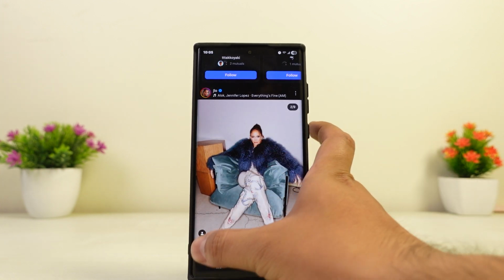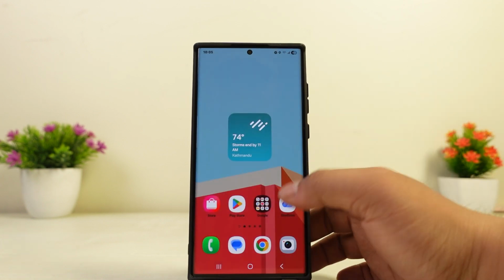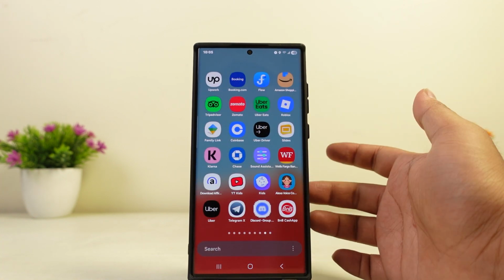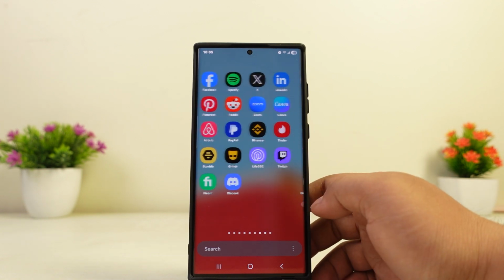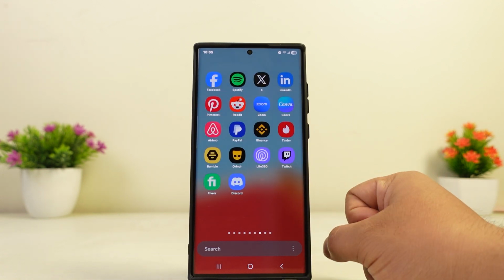How To Fix Instagram Broadcast Channel Not Working !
If you are unable to create or use a broadcast channel on Instagram, there are a few requirements you need to check. In this video, I show you how to fix Instagram broadcast channel not working.

First, check your account type. Broadcast channels are only available for Creator and Business accounts. If you have a Personal account, switch to a Creator or Business account in your Instagram settings.

Second, check your follower count. Instagram requires at least 10,000 followers to create a broadcast channel. If you have fewer, this feature will not be available to you.

Third, check your account status. If your account has violated community guidelines or has been flagged, you may be restricted from using broadcast channels. Go to your account status in settings to see if there are any issues.

If all requirements are met but the feature still does not work, try reinstalling the Instagram app. A fresh installation can resolve bugs.

If none of these steps help, the broadcast channel feature may not be available in your region yet.